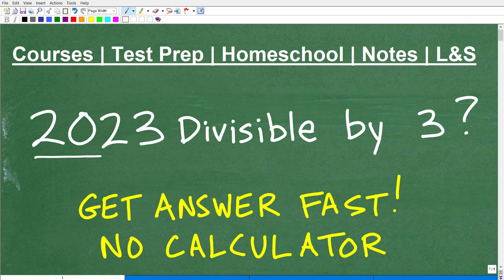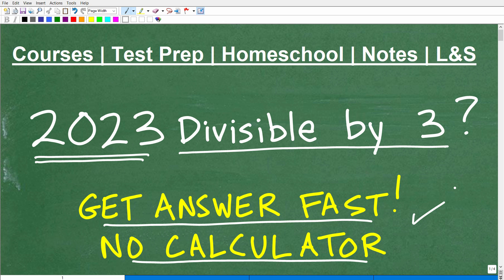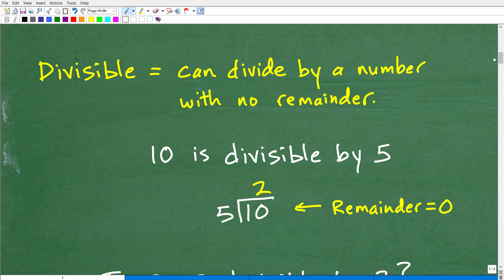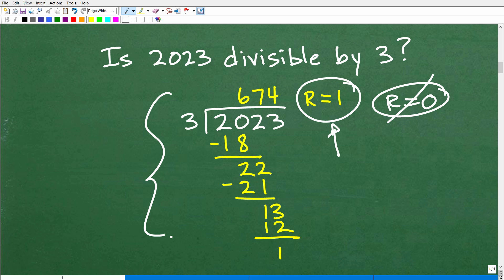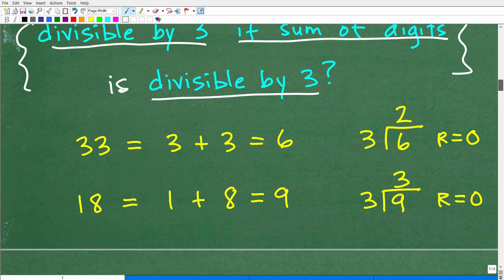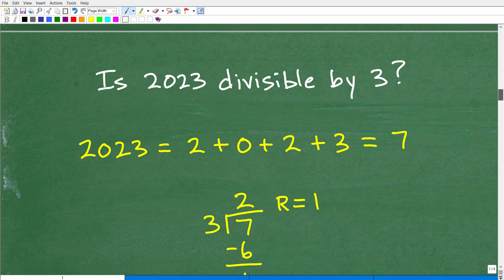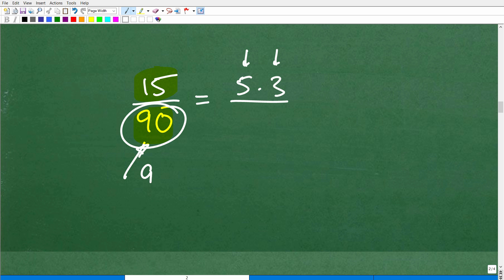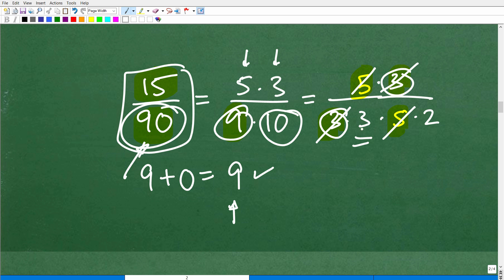Is 2023 divisible by 3? Get the answer FAST! (no calculator)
How to use the divisibility rule for 3.